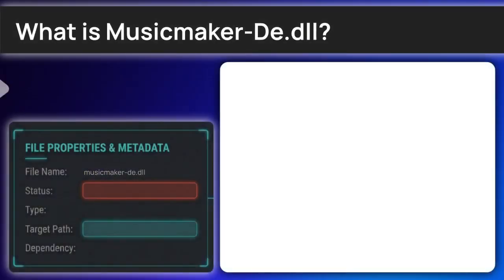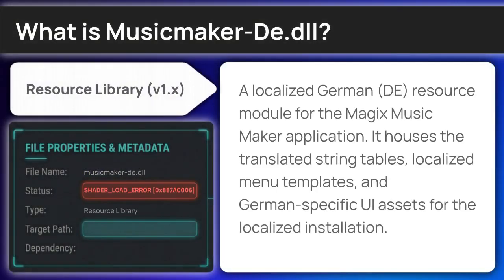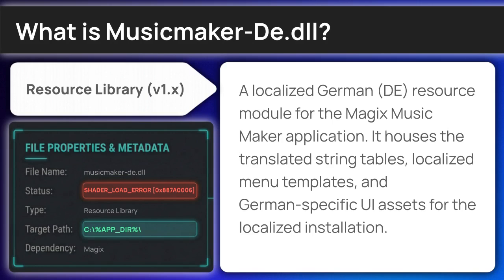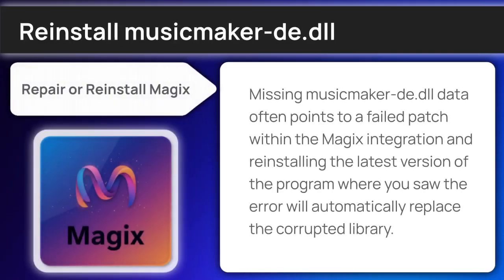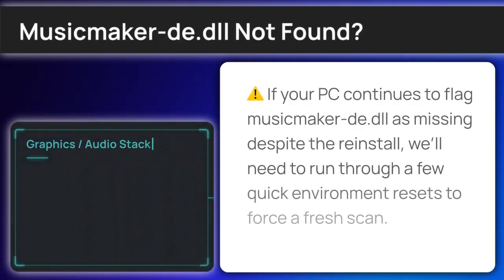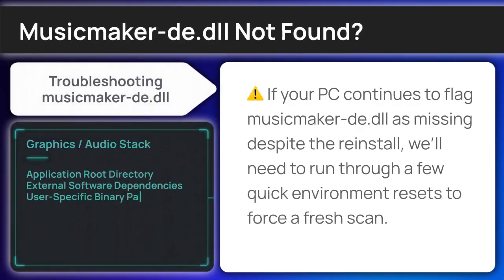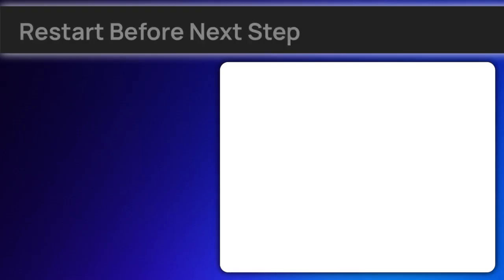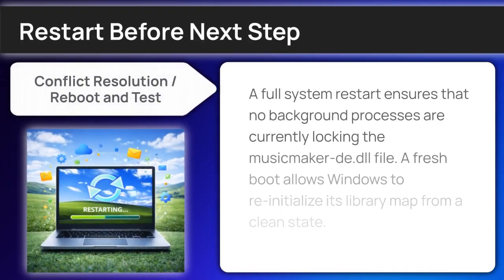Fix MusicMaker German Error!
Musicmaker-de.dll: How to Quickly Repair System Errors Caused by Missing or Corrupt DLLs in Magix. 🛠️⚙️ You can explore a third-party cleanup utility at the following

You’re seeing this DLL error because Musicmaker-de.dll is missing, corrupted, or not being detected by Windows.
Musicmaker-de.dll is a modular code library utilized by Magix for shared operations. If your computer reports it as missing, the issue is typically linked to an incomplete or misconfigured software installation.

What is Musicmaker-De.dll? A localized German (DE) resource module for the Magix Music Maker application. It houses the translated string tables, localized menu templates, and German-specific UI assets for the localized installation.

Within the Magix environment, Musicmaker-de.dll operates as a Software Resource Library DLL using the Resource Library protocol. I’ll guide you through straightforward troubleshooting steps to help address the problem.

▶ Today's Topic:

- Get facts about the musicmaker-de.dll file
- Reconnecting musicmaker-de.dll components and dependencies

Timestamps:

00:00 - How to Fix musicmaker-de.dll Missing Error Windows 11 Startup
00:18 - Is musicmaker-de.dll Safe or a Virus
00:40 - How to Restore musicmaker-de.dll File on Windows PC
00:59 - Restart Your Computer to Verify the Fix
01:17 - Reset System Diagnostics to Fix musicmaker-de.dll Error
01:57 - Is It Safe to Download musicmaker-de.dll File